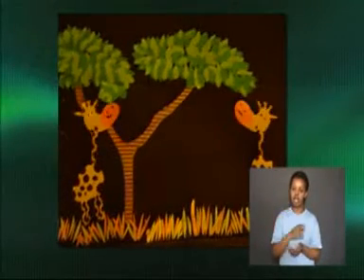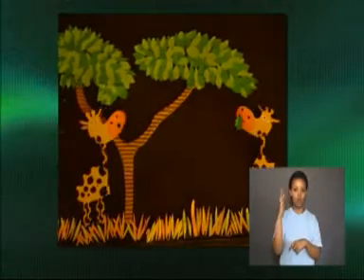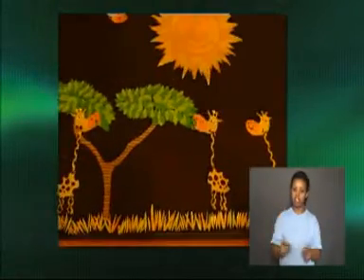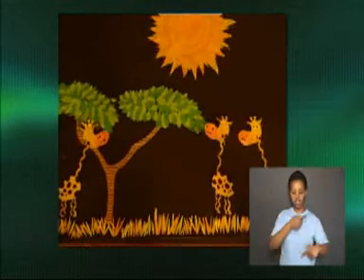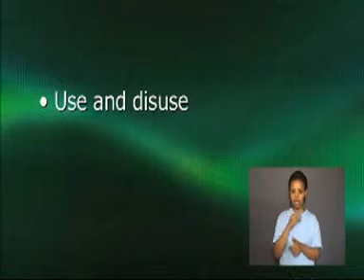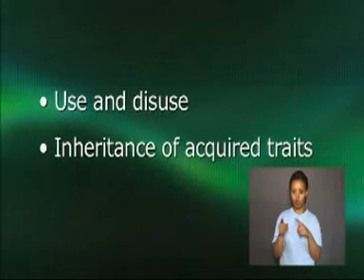Tigray: Biology for grade 12_Unit 4(evolution)_theories of evolution